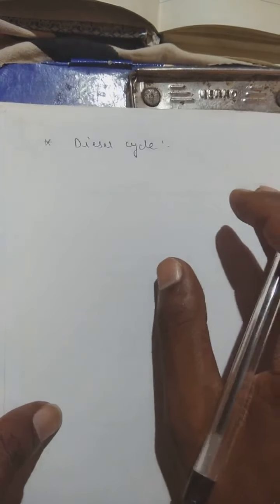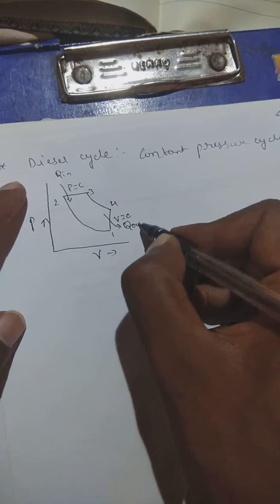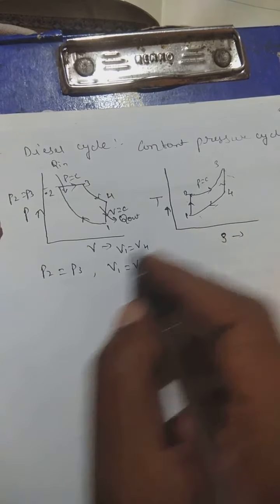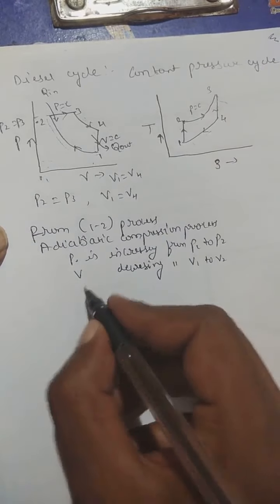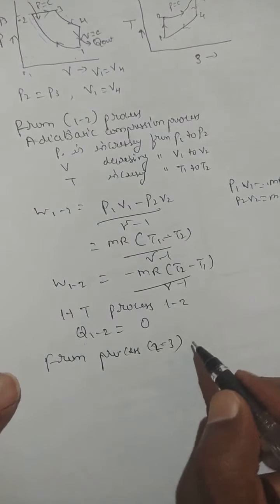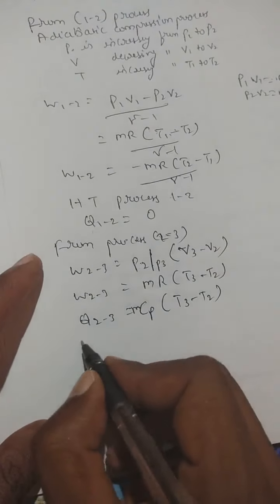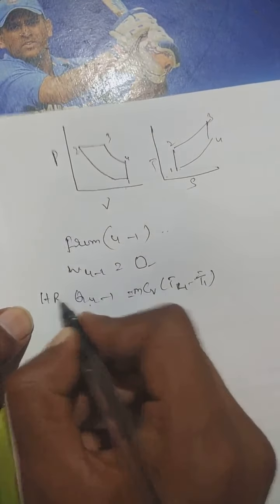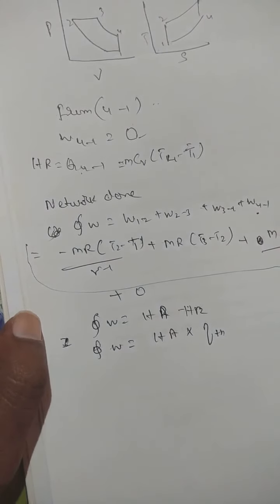Diesel cycle , Thermodynamics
APPLIED THERMODYNAMICS, AIR STANDARD CYCLE